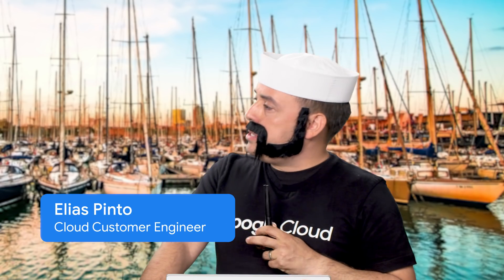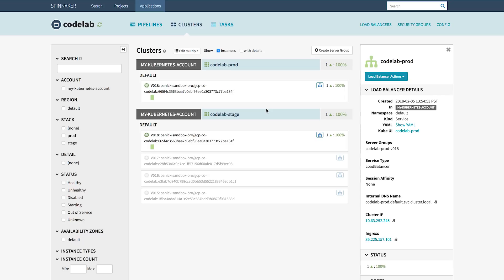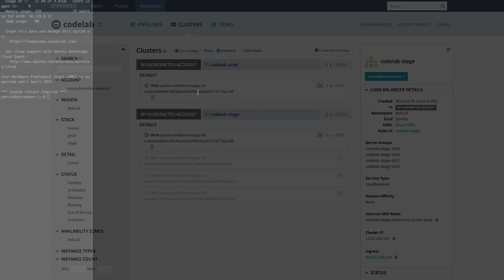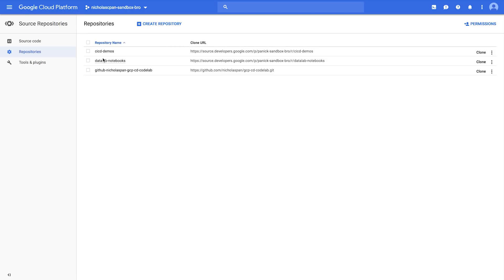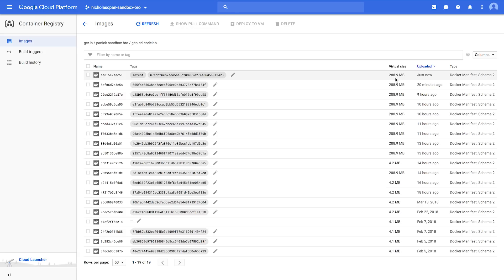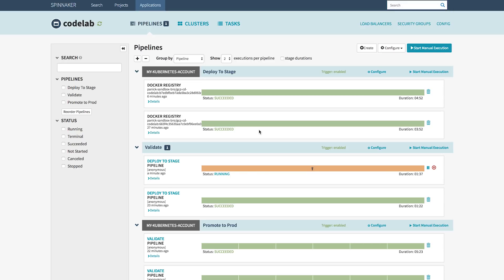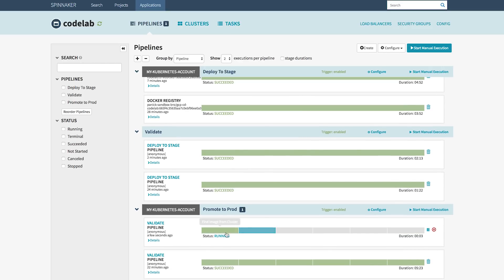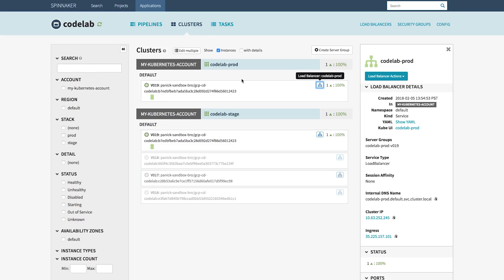Automated Deployments using Spinnaker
Join Nick Pan and Elias Pinto as they showcase how to build a container based CI/CD pipeline leveraging Google Cloud Platform (GCP) tools along with open source tool Spinnaker for deployment. The demo will touch upon core developer tools and compute services on GCP including Cloud Source Repositories, Container Builder, Kubernetes Engine.